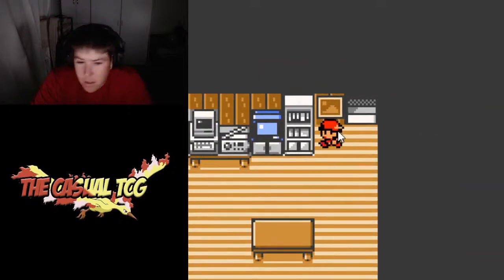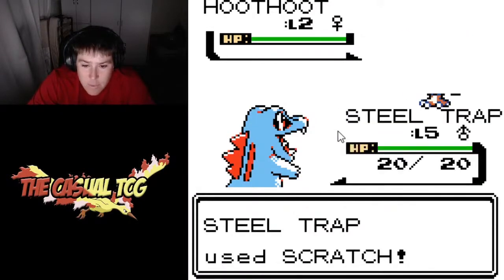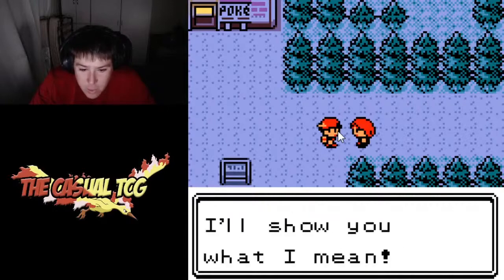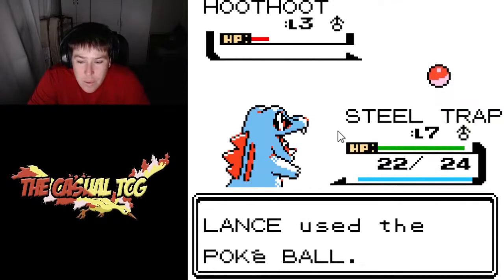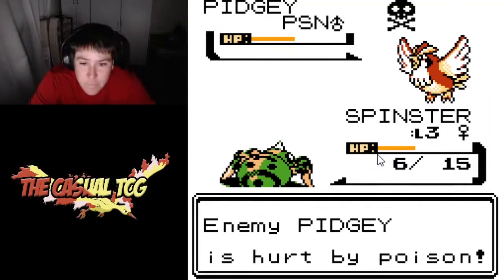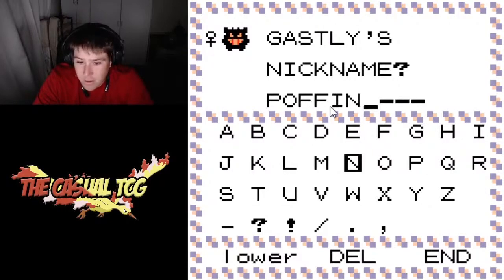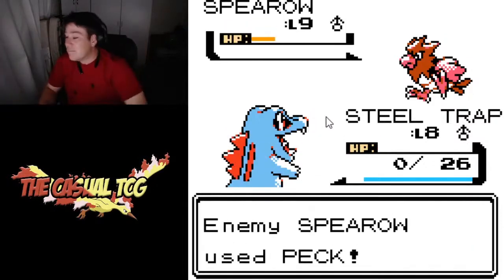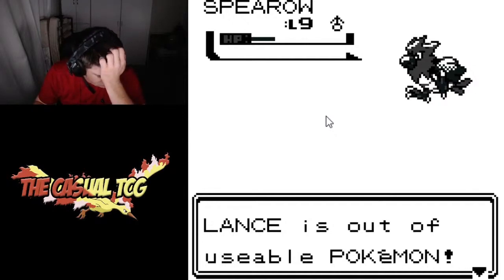My First Nuzlocke challenge! (Pokemon Crystal!)